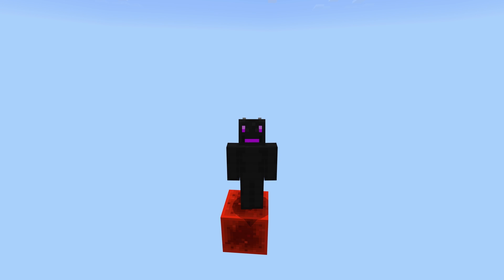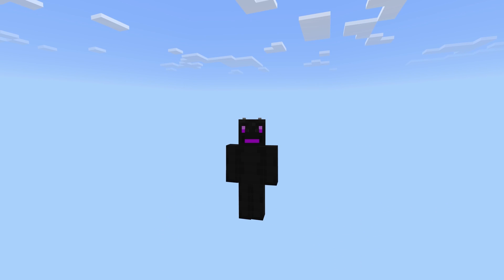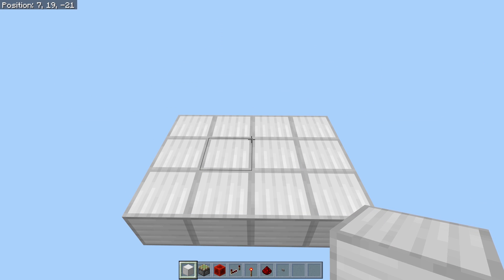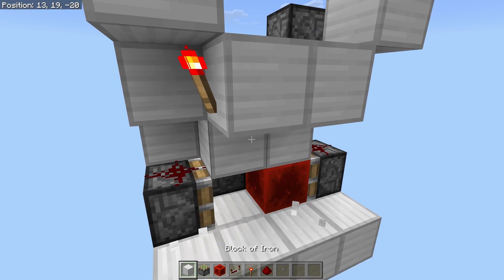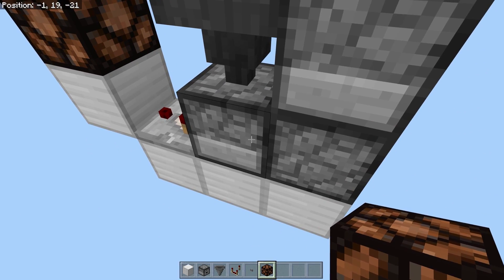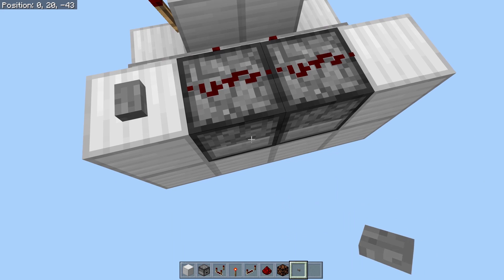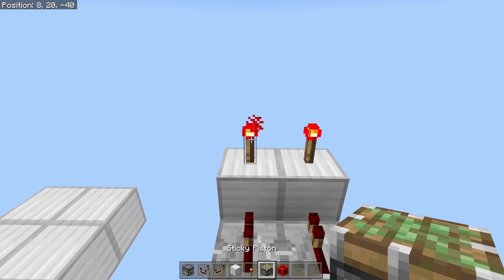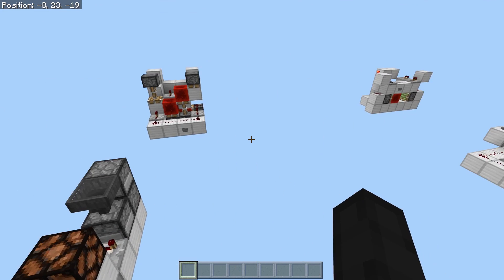Minecraft Bedrock Redstone - T-Flip-Flops (w/ Four Original Designs)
In this video, I cover the intermediate concept of the T-Flip-Flop in the Bedrock Edition of Minecraft.

While I cannot trace the origin of the third design I showcase, the rest are original designs I created within the game when experimenting inside of the Nintendo Switch edition of Minecraft Bedrock.

You may use the designs all you want, as long as you credit me. In the video, I also mention the perks of each design and why you should consider some of them over the others.

Also, let me know if you want more of these Redstone tutorials. I love making them, and I wouldn't mind making more if you guys want to see more content like this.